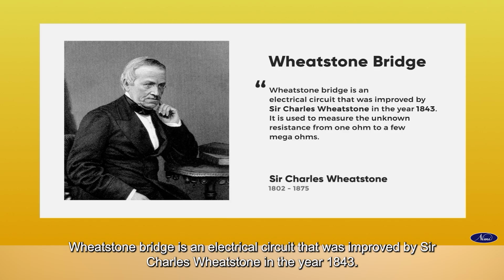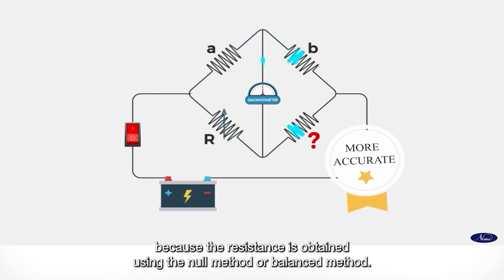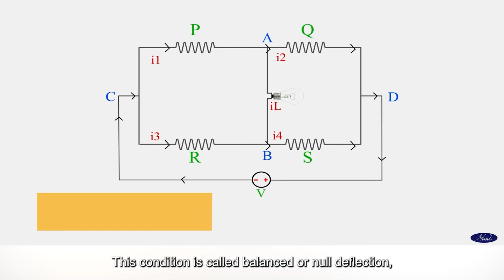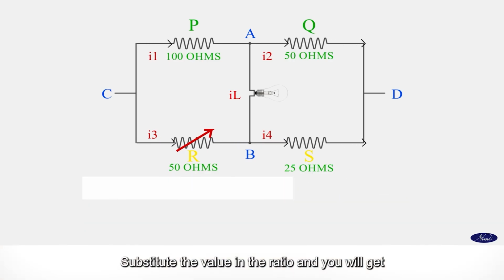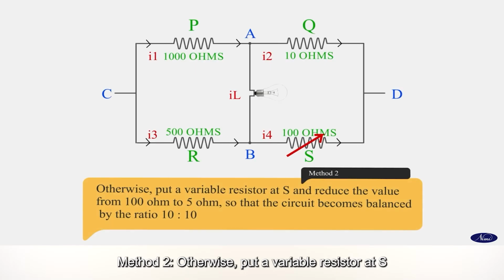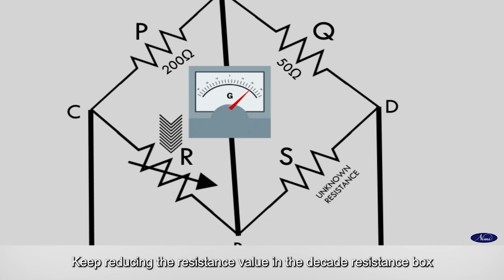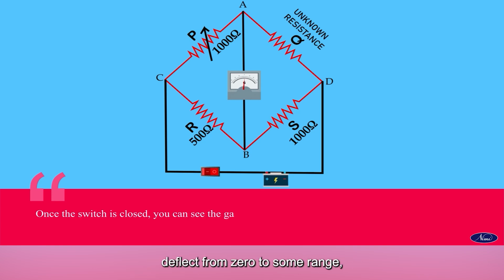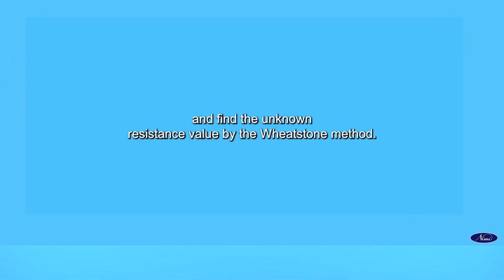Measure resistance using wheatstone bridge| NIMI | DIGITAL | ENGLISH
NIMI – Government of India proudly presents another essential skill-enhancing session for the ITI ecosystem and vocational learners!

📘 Topic: How to Measure Resistance Using a Wheatstone Bridge

In this hands-on training video, you will explore the Wheatstone Bridge method—a precise and reliable technique for measuring unknown resistance values.
Through clear explanations and live demonstrations, we’ll walk you step by step in setting up the circuit, balancing the bridge, and calculating resistance accurately.

Time Stamp

0 .01 -   Title & Introduction
00.06 - Objectives
00.19 - Wheatstone bridge
02.27 - Condition 1
04.44 - Case 2
07.53 - Another bridge circuit
09.41 - Recap

👉 This session is designed to boost your understanding of electrical measurements, improve your analytical skills, and prepare you for real-world applications in testing and troubleshooting.

🔔 Stay Ahead in Learning!